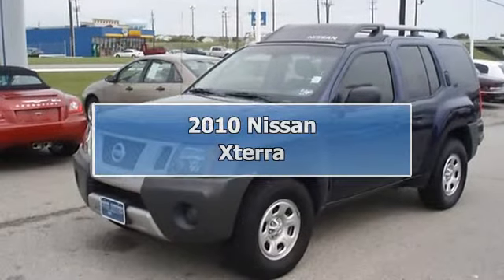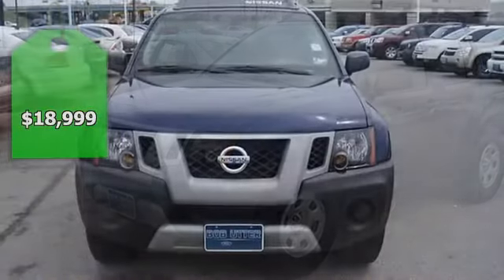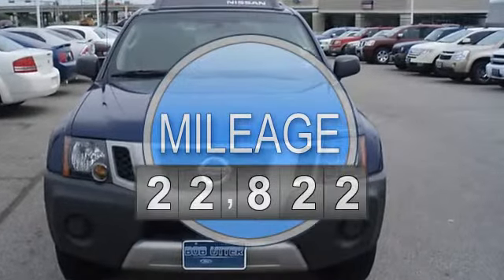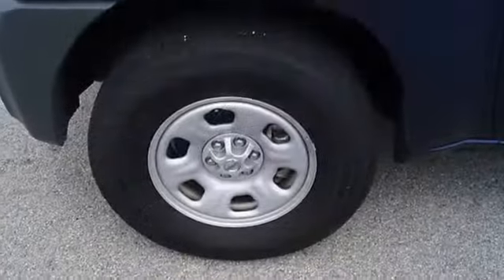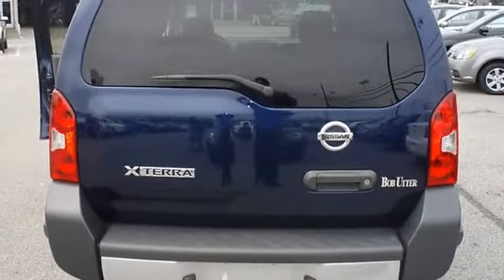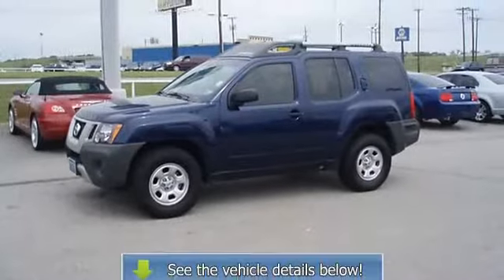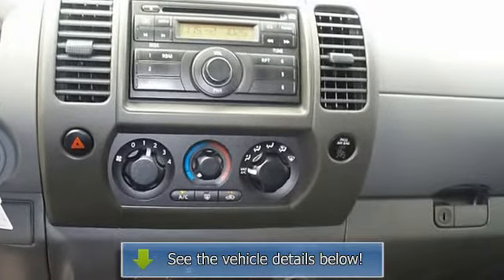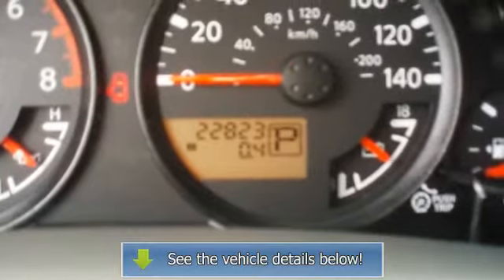2010 Nissan Xterra - Blake Utter Ford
215 N. Hwy 75

For Sale: 2010 Nissan Xterra
VIN: 5N1AN0NU8AC502476
Engine: 4.0L DOHC 24-valve V6 engine
Drivetrain:
Transmission: Automatic
Mileage: 22,822
Color: Navy Blue (exterior) Gray (interior)

Features:
2010 Nissan Extera looks like it just came off the showroom floor!  Locally owned!  Tastefully optioned with power windows, power locks, power mirrors, luggge rack, and much more!  There is still plenty of tread left on the tires. The paint has a showroom shine. With just 22822 miles, this car is barely broken in. 100% AutoCheck guaranteed! The interior of this vehicle is virtually flawless. The balance of the factory warranty will be transferred to the new owner of this vehicle. All electronic components in working condition. All interior components are in good working order. Competitively priced for a car in this condition. The 2010 Nissan Xterra: the perfect blend of daily driver and family hauler.  View all our inventory automatic transmission